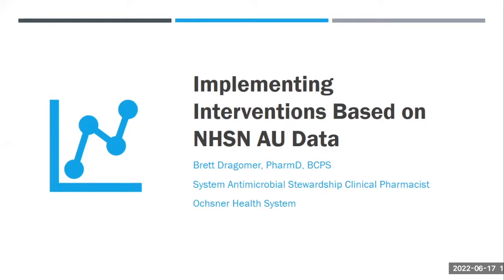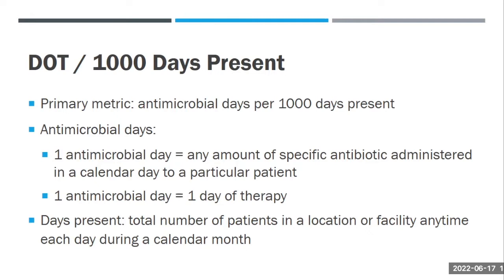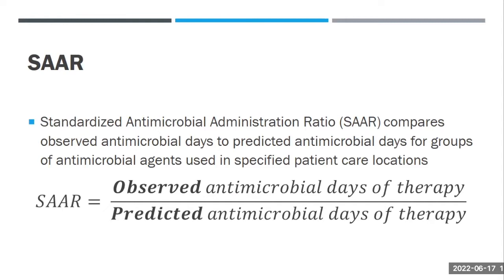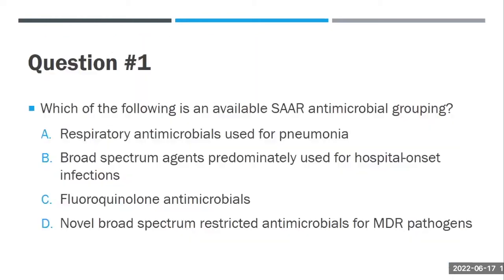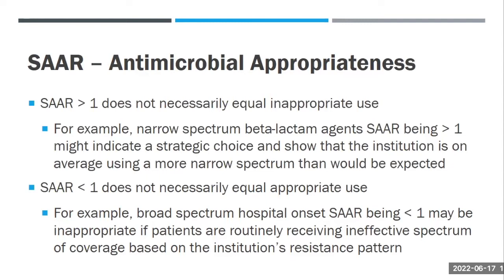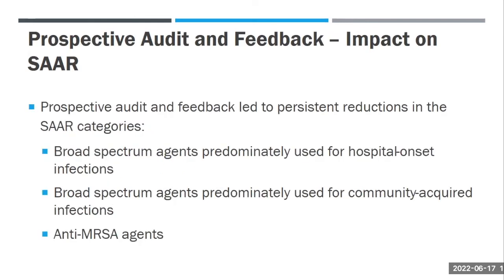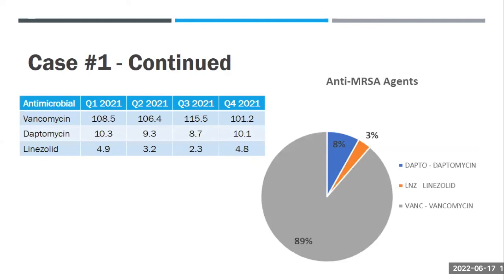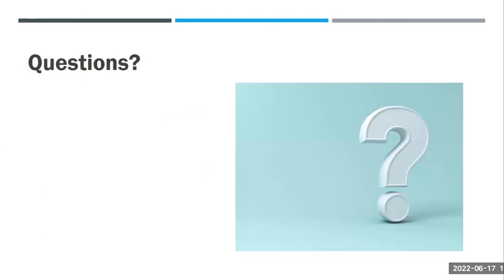Implementing Interventions Based on NHSN AU Data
Understanding how to use the Antimicrobial Utilization (AU) Module within the National Healthcare Safety Network (NHSN)